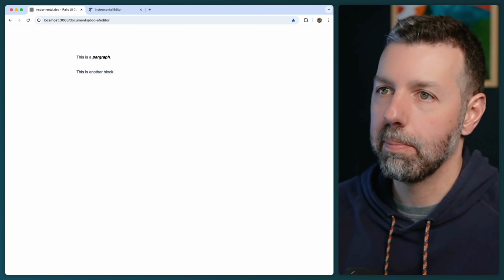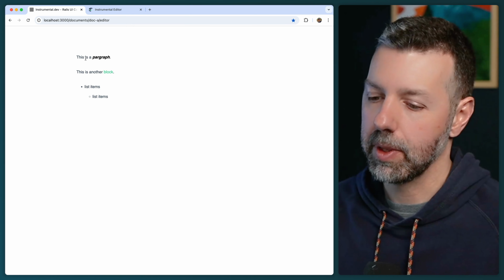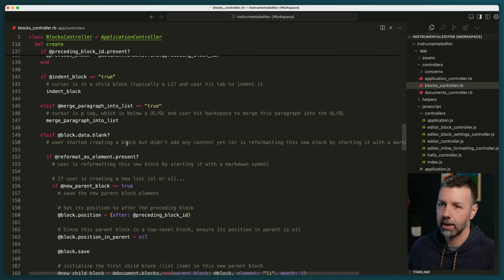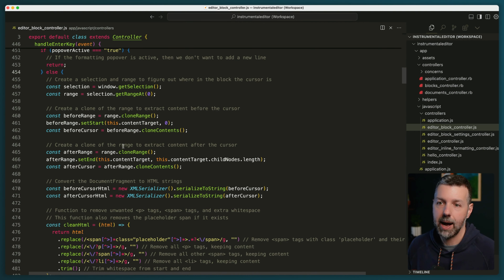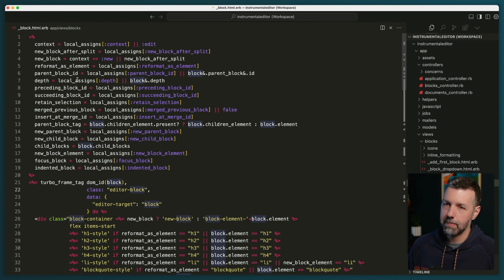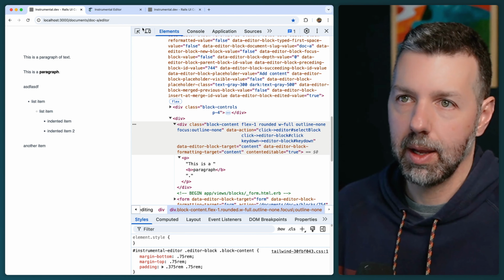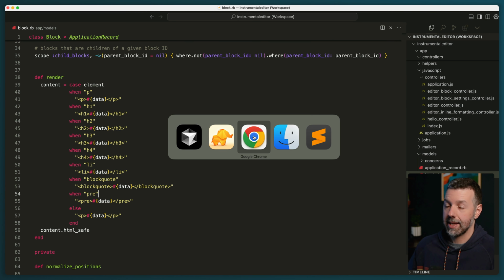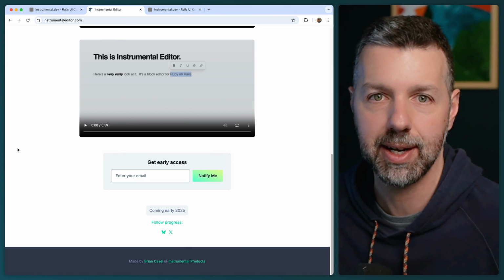Am I building a block editor for Rails?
I'm building a block editor for Ruby on Rails. It’s still a work in progress, so follow along as I refine and expand its capabilities. So far, it supports keyboard shortcuts and markdown, and I’ll walk you through the code and share future plans for this project.

Chapters:
0:00 Instrumental Editor for Rails
0:50 Markdown Friendly Functionality
3:05 Future Development Plans
5:07 Walking Through the Code
6:45 JavaScript Stimulus Controllers
9:15 Staying Keyboard Friendly
11:11 Editor Block Controller
17:40 Displaying the Formatting
22:41 Handling Markdown
24:48 Instrumental Editor Early Access